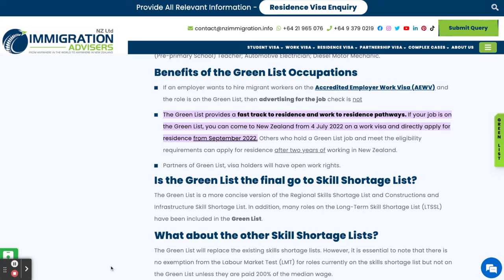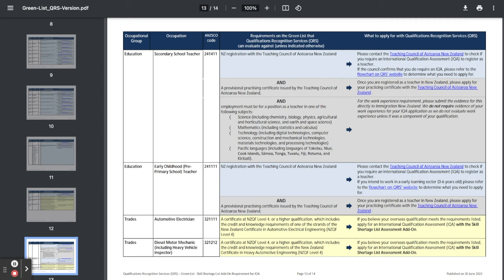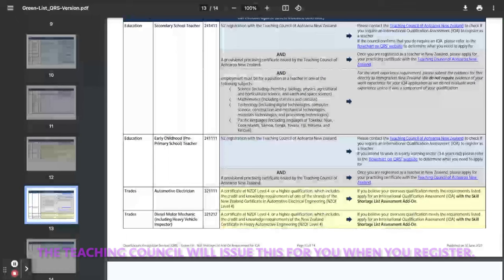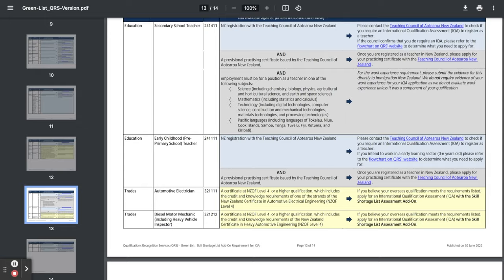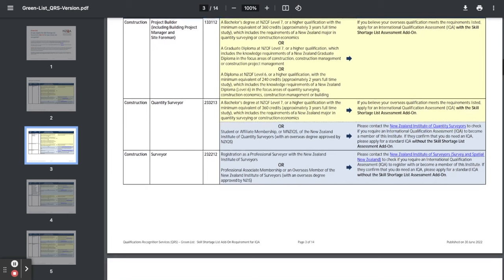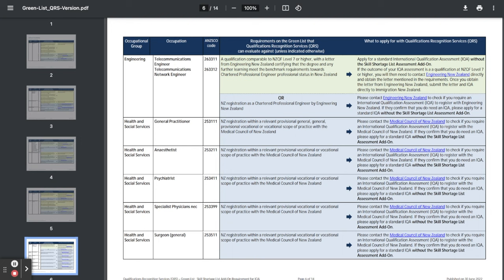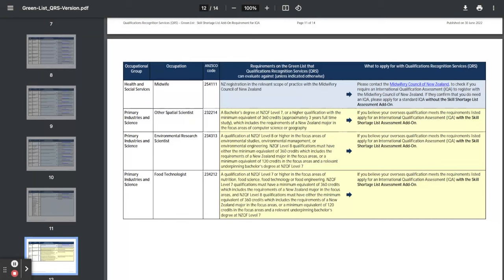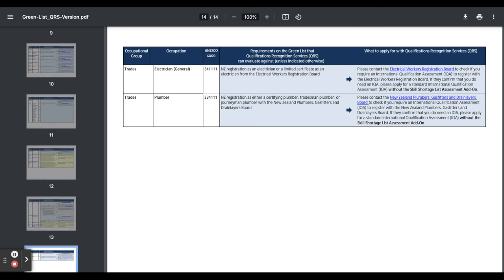Quicker Pathway to Residency in New Zealand | Green List Jobs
3. Green list jobs

New Zealand, renowned for its breathtaking landscapes, vibrant culture, and high quality of life, has become an attractive destination for those seeking new opportunities and a fresh start. The country offers a unique pathway to residency through its Green List Jobs initiative, allowing foreign workers to obtain a work visa and, subsequently, apply for residency in an expedited manner.

Green List Jobs are specific occupations and industries that have been identified as vital to the country's growth and development. These jobs span various sectors, including healthcare, technology, agriculture, construction, and education. By securing employment in one of these high-demand roles, individuals can embark on a quicker journey towards becoming permanent residents of New Zealand.

The Green List Jobs program not only streamlines the immigration process but also provides newcomers with a sense of stability and security. Working in these critical positions, individuals contribute significantly to New Zealand's economy and societal well-being, making their integration into the community smoother.

Once employed in a Green List Job, individuals can qualify for a work visa, which often includes a pathway to residency. This pathway may involve meeting certain criteria, such as working for a specific duration and demonstrating commitment to the country. Once residency is achieved, individuals can fully embrace the Kiwi way of life, with access to healthcare, education, and the opportunity to apply for citizenship.

New Zealand's Green List Jobs program is not only a quicker route to residency but also a gateway to a brighter future in a country known for its natural beauty and welcoming culture. It beckons skilled workers from around the world to contribute their talents and become an integral part of New Zealand's vibrant and diverse society.